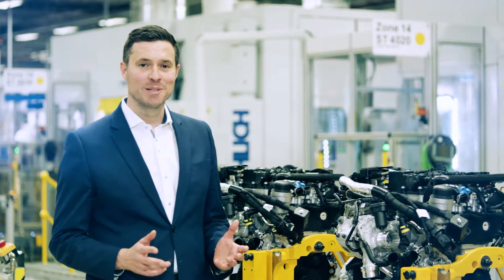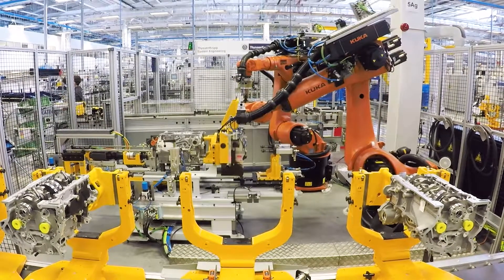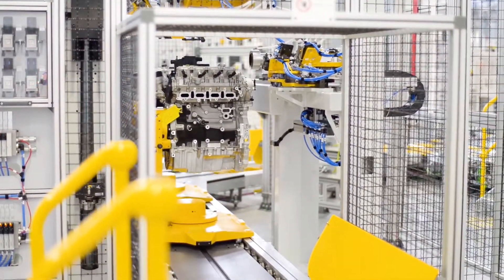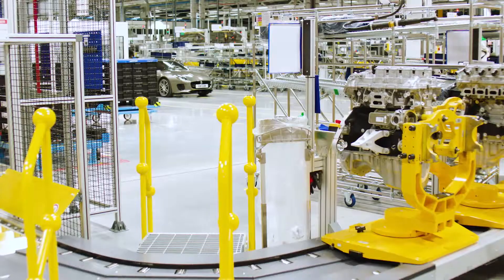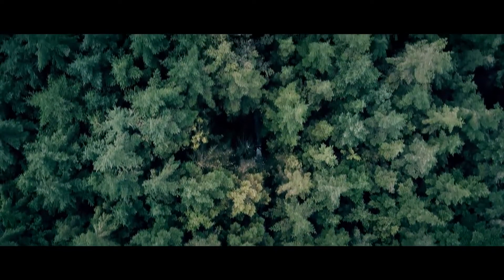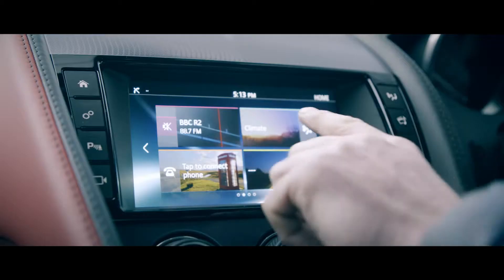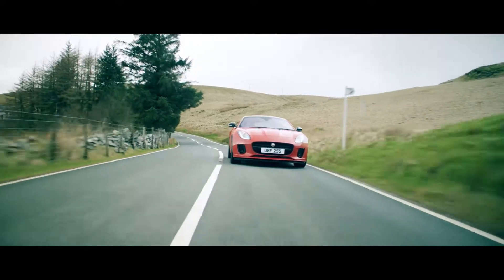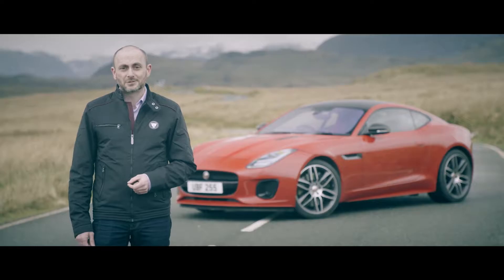NEW JAGUAR F-TYPE 4 CYLINDER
THE NEW JAGUAR F-TYPE FOUR-CYLINDER: A PURE SPORTS CAR WITH EVEN GREATER AGILITY AND EFFICIENCY
12 APRIL 2017
Jaguar’s all-aluminium two-seat sports car is paired with the state-of-the-art 300PS 2.0-litre turbocharged Ingenium petrol engine
New Jaguar F-TYPE gains turbocharged four-cylinder Ingenium petrol engine
A true Jaguar sports car and a true F-TYPE, with its own unique character
New 300PS 2.0-litre is the most powerful four-cylinder ever in a production Jaguar
Acceleration from 0-60mph takes just 5.4 seconds, maximum speed 155mph
Fuel consumption reduction of more than 16 per cent compared to the 340PS V6, and with CO2 emissions of just 163g/km
Weight reduction of 52kg and bespoke chassis tuning delivers even greater agility
Maximum torque of 400Nm together with 8-speed Quickshift transmission delivers excellent response throughout the rev range
Intake and exhaust meticulously tuned to deliver renowned F-TYPE sound
Enhanced suite of driver assistance systems including Autonomous Emergency Braking, Traffic Sign Recognition, Adaptive Speed Limiter and Lane Keep Assist
New F-TYPE four-cylinder goes on sale from spring 2017, priced from £49,900 (market dependent)